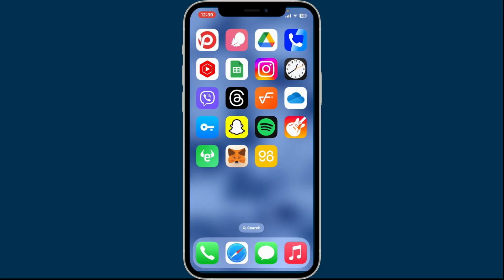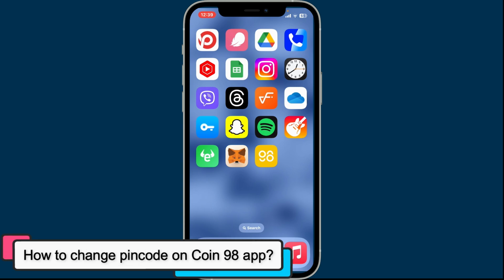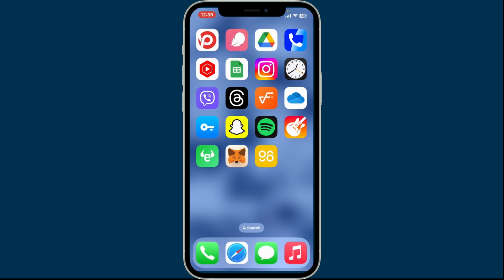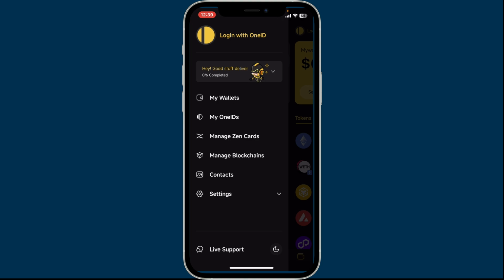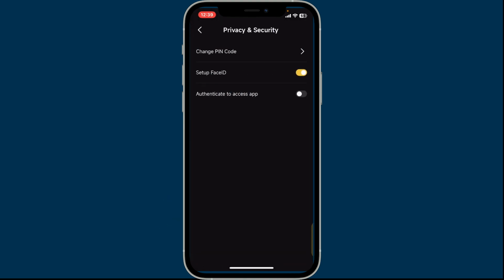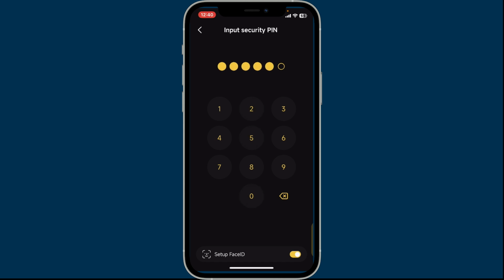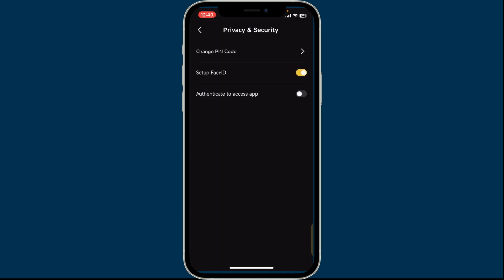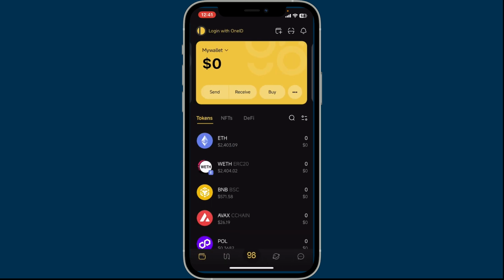How to Change Pin Code in Coin98 2024?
In this video, I’ll walk you through the process of changing your PIN code in the Coin98 wallet. Keeping your wallet secure is essential, and changing your PIN regularly can help enhance your security!